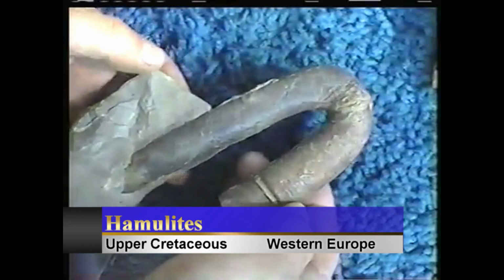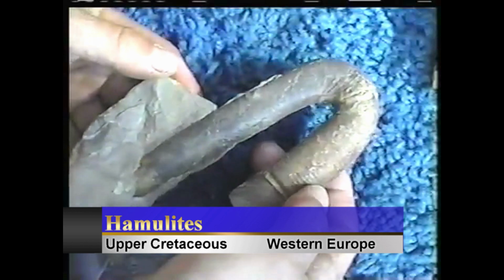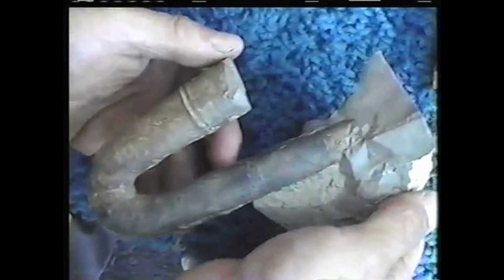Ammonites part 3, Night of the Living Heteromorphs!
A variety of ammonites, including very desirable heteromorphs are illustrated and discussed at a very elementary level. Heteromorph ammonites are "freaky" which suggests some related U-tube videos which can be accessed using "Skippy's freaky Vancouver Island Heteromorph Ammonites".